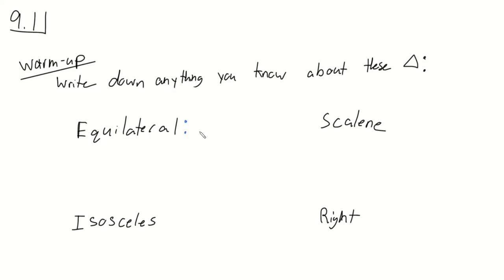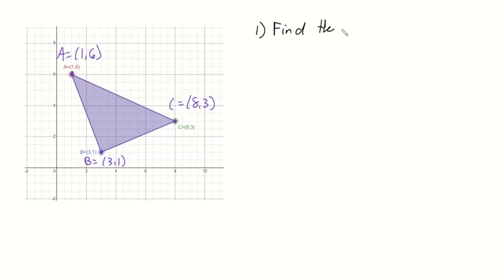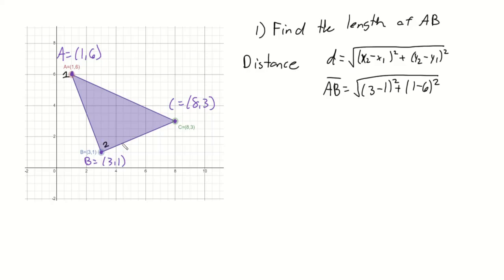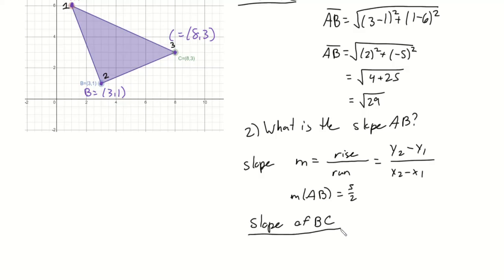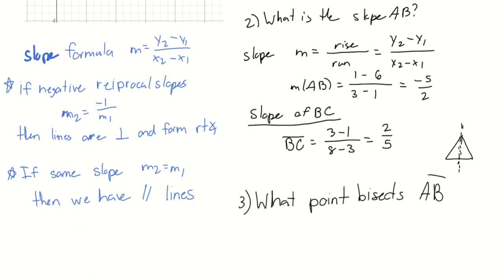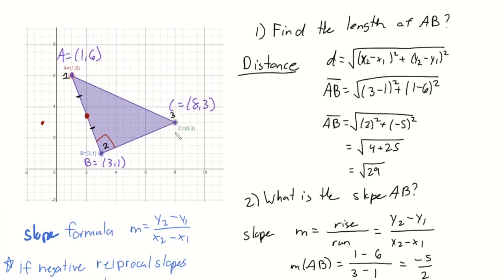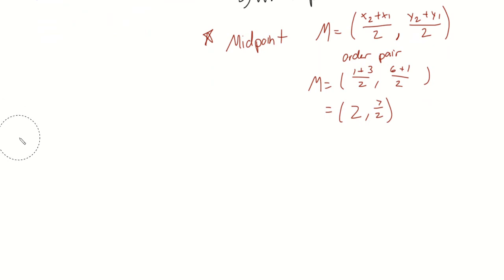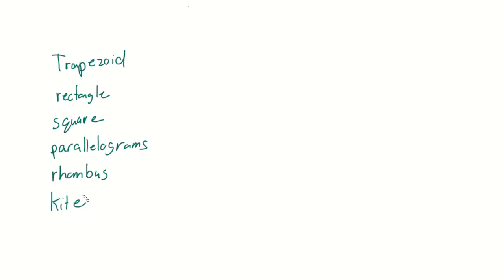3rd Hour Geometry (4/1/26) - Lesson 9.1 - Polygons in the coordinate Plane